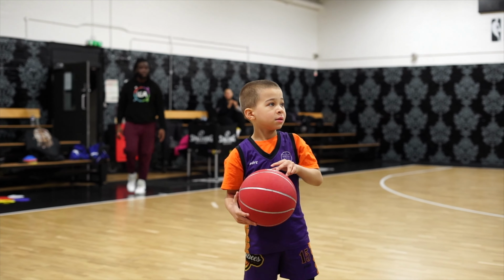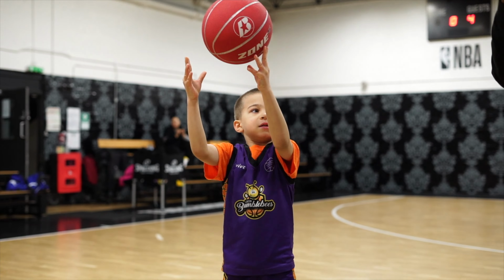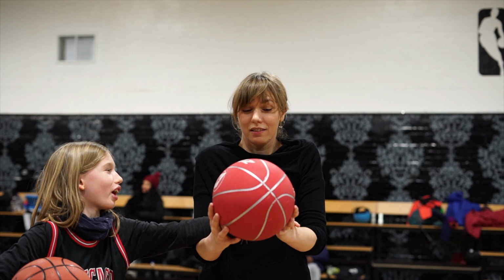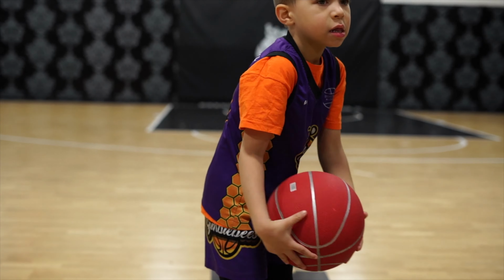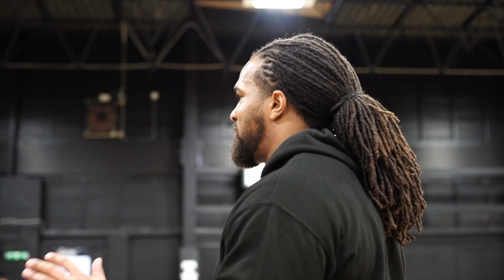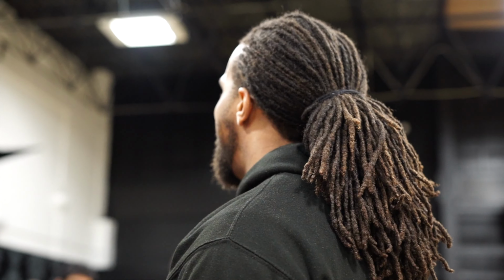Turning PLAYERS into COACHES!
▶ As part of our Kid's Basketball Program, we got the children to coach their parents. This was an awesome way for us to close the term as it gave the children & parents a chance to interact in ways they never have by turning the young players into coaches!

✅ 𝐒𝐔𝐁𝐒𝐂𝐑𝐈𝐏𝐓𝐈𝐎𝐍 𝐋𝐈𝐍𝐊: 𝐋𝐄𝐓'𝐒 𝐆𝐄𝐓 𝐀𝐂𝐓𝐈𝐕𝐄 𝐋𝐆𝐀

                                       ˜”*°• ˜”*°•𝐋𝐞𝐭'𝐬 𝐆𝐞𝐭 𝐀𝐜𝐭𝐢𝐯𝐞 𝐋𝐆𝐀•°*”˜ •°*”˜